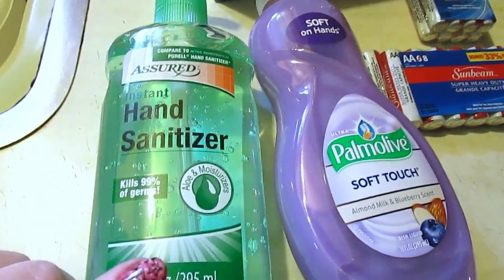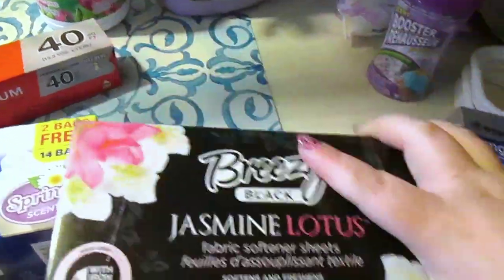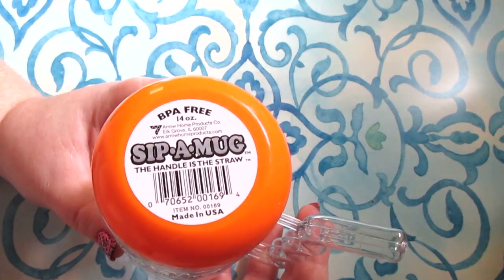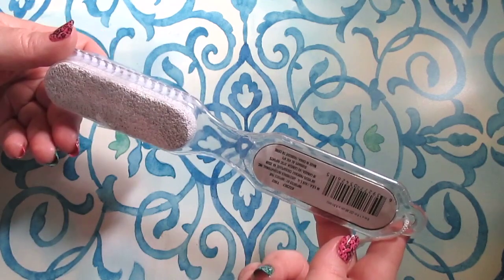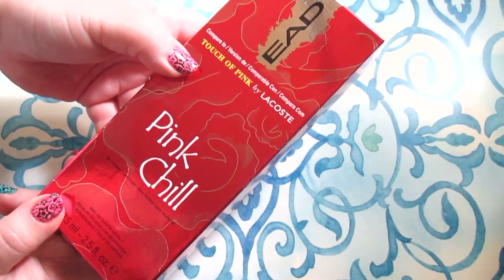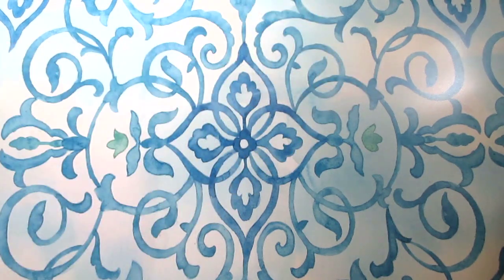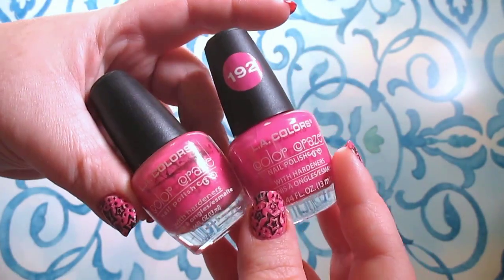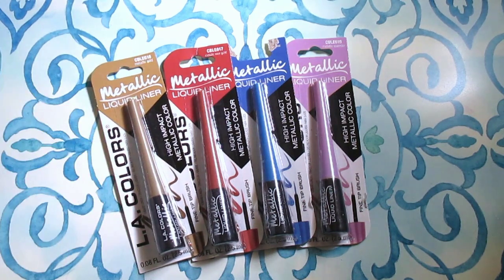Dollar Tree Haul!! -NEW BEAUTY & DECOR & MORE!!- (May2019)